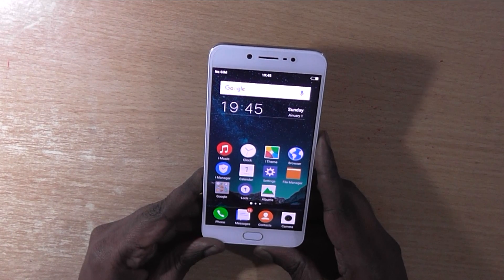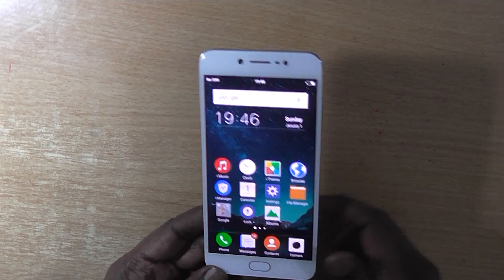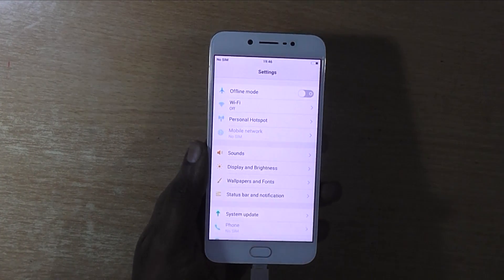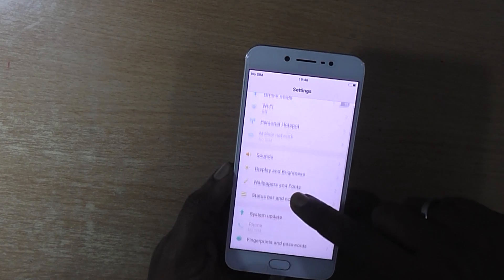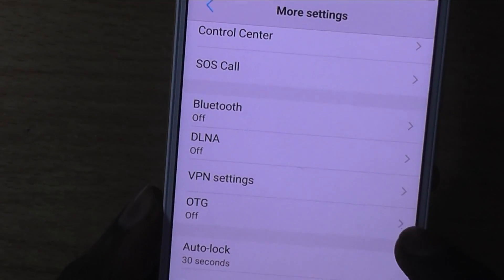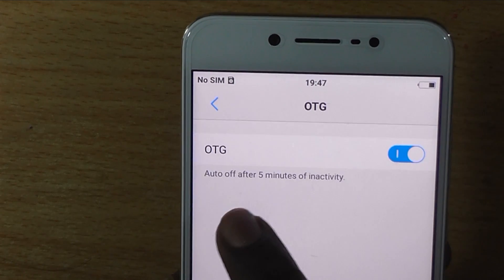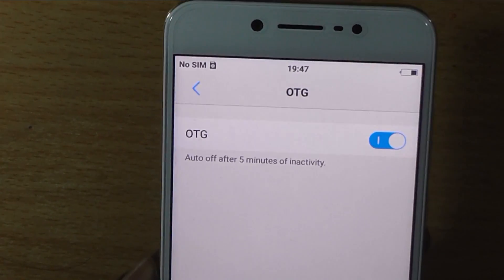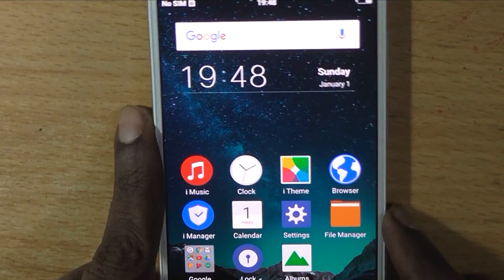How to enable USB OTG on Vivo V5 Smartphone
Even though Vivo V5 supports USB OTG feature, it is disabled by default. In this video we check out how we can enable USB OTG function in Vivo V5 Smartphone.